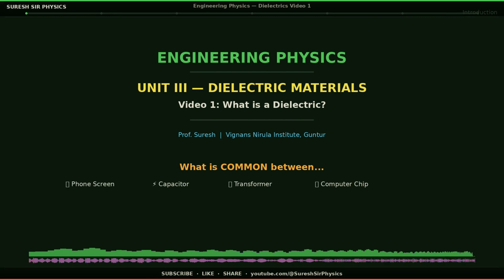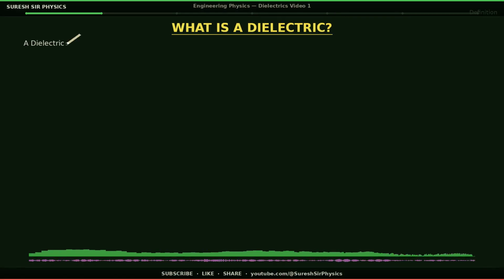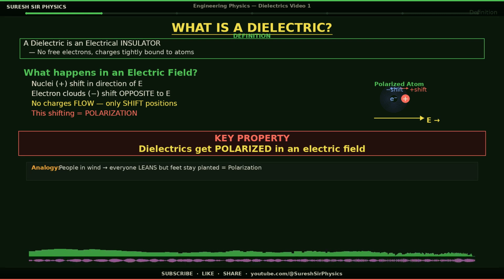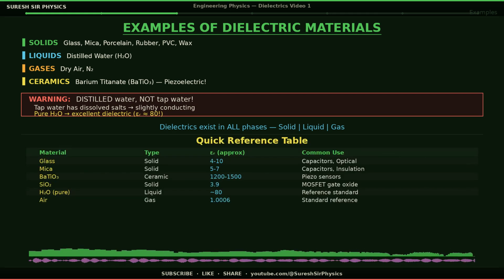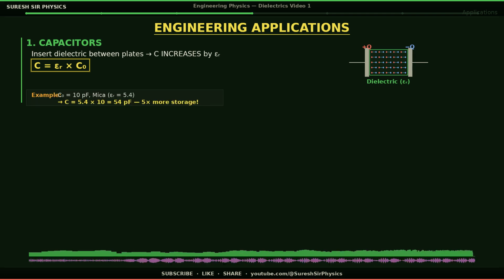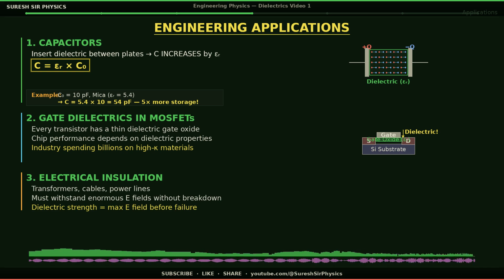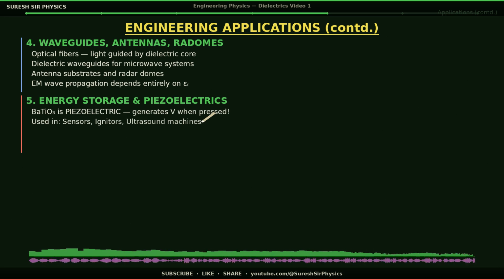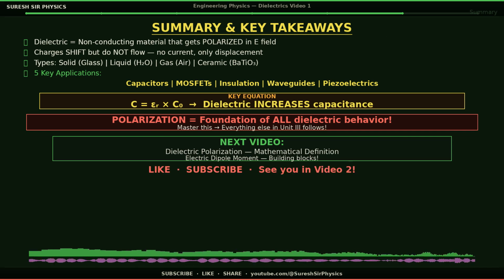What is a DIELECTRIC? Introduction to Dielectric Materials | Engineering Physics #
Complete introduction to dielectric materials. What are dielectrics, why are they important in engineering, real-life examples and applications.

# dielectric materials, # what is dielectric, # engineering physics, # capacitor, # insulator